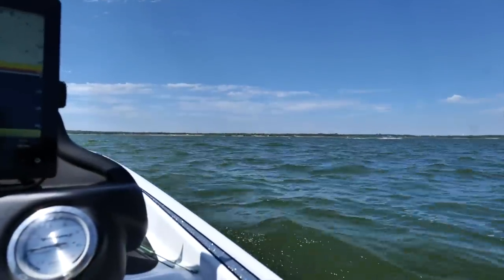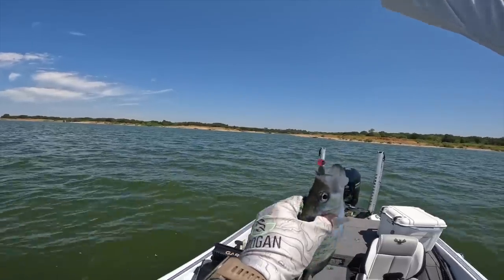Crappie Catch & Cook AMAZING Chunky Style Fish Cakes!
Taking crappie fishing to a new level today with a recipe that is a simple and delicious way to cook crappie and white bass that looks like a jumbo crab cake.

MY GO TO OUTDOOR PRODUCTS on AMAZON

Fish & Game Cleaning and Processing
Truck Camping & Bushcraft Gear
Knives and Knife care & maintenance